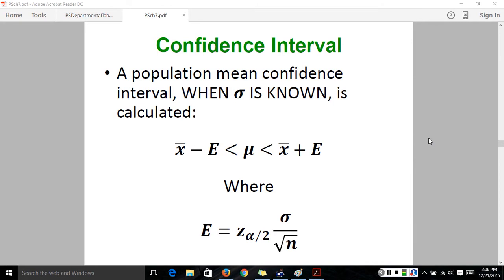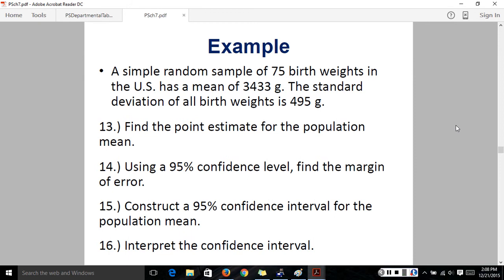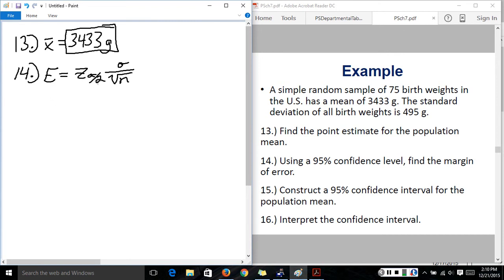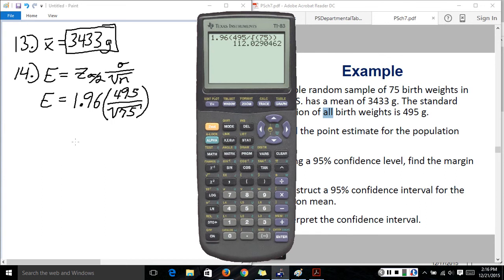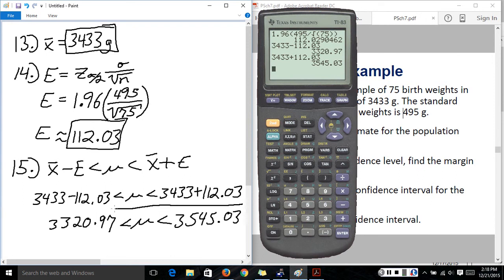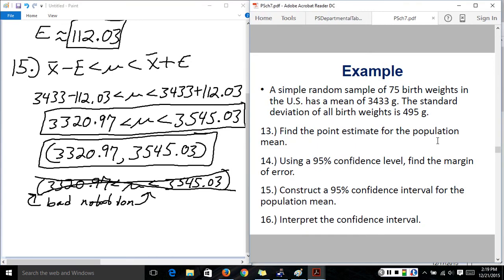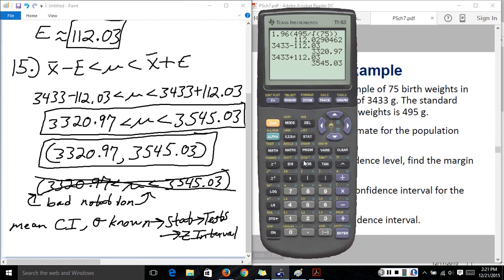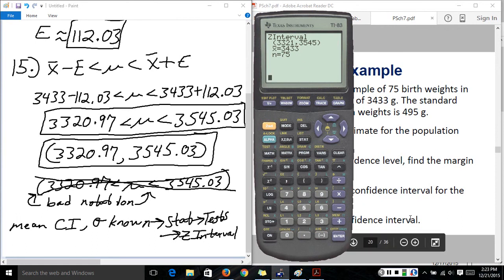Mean Confidence Intervals-Sigma Known